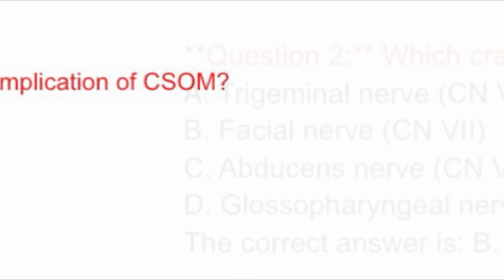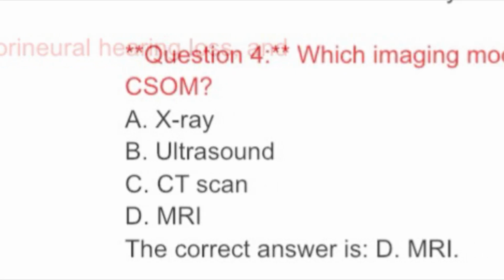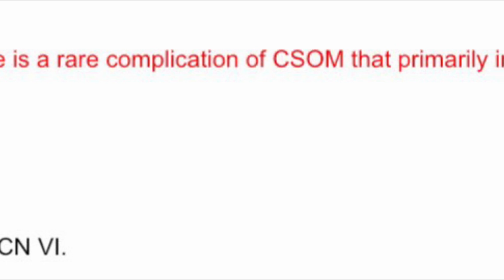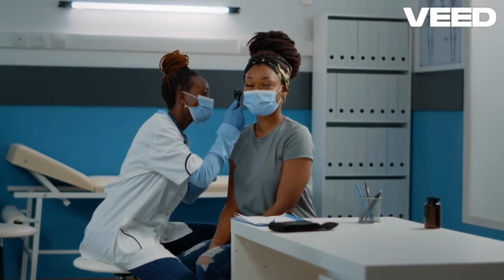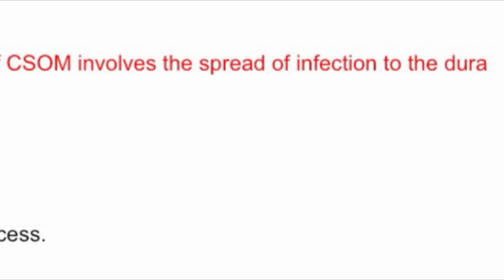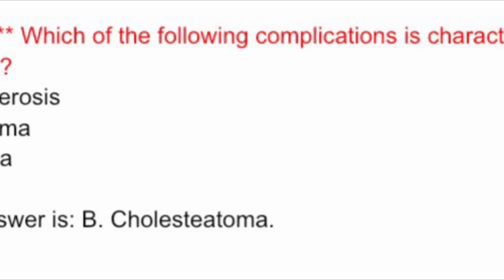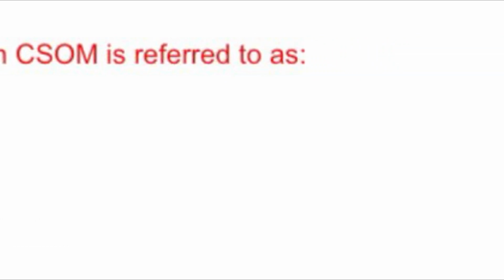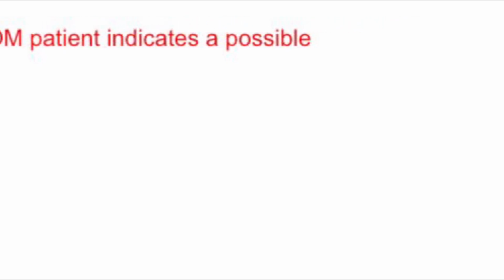CSOM-COMPLICATIONS-MCQ5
Question 1:** Which of the following is the most common complication of CSOM?
A. Meningitis
B. Mastoiditis
C. Facial nerve palsy
D. Brain abscess
The correct answer is: B. Mastoiditis.

**Question 2:** Which cranial nerve is most commonly affected in CSOM with complications?
A. Trigeminal nerve (CN V)
B. Facial nerve (CN VII)
C. Abducens nerve (CN VI)
D. Glossopharyngeal nerve (CN IX)
The correct answer is: B. Facial nerve (CN VII).

**Question 3:** A patient with CSOM presents with vertigo, sensorineural hearing loss, and facial weakness. What complication is most likely?
A. Labyrinthitis
B. Petrositis
C. Cholesteatoma
D. Brain abscess
The correct answer is: A. Labyrinthitis.

**Question 4:** Which imaging modality is most useful for detecting intracranial complications of CSOM?
A. X-ray
B. Ultrasound
C. CT scan
D. MRI
The correct answer is: D. MRI.

**Question 5:** The presence of a fistula in the lateral semicircular canal in CSOM is commonly associated with:
A. Mastoiditis
B. Cholesteatoma
C. Otosclerosis
D. Tympanosclerosis
The correct answer is: B. Cholesteatoma.

**Question 6:** Gradenigo syndrome is a rare complication of CSOM that primarily involves which cranial nerves?
A. CN V and CN VI
B. CN VII and CN VIII
C. CN IX and CN X
D. CN III and CN IV
The correct answer is: A. CN V and CN VI.

**Question 7:** Which of the following is a life-threatening complication of untreated CSOM?
A. Ear discharge
B. Meningitis
C. Tinnitus
D. Eustachian tube dysfunction
The correct answer is: B. Meningitis.

**Question 8:** Which complication of CSOM is characterized by inflammation and infection of the mastoid air cells?
A. Otitis externa
B. Mastoiditis
C. Tympanosclerosis
D. Otosclerosis

**Question 9:** Brain abscess in CSOM patients most commonly occurs due to spread of infection through:
A. Blood vessels
B. Eustachian tube
C. Bone erosion
D. Direct contact
The correct answer is: C. Bone erosion.

**Question 10:** Which of the following complications of CSOM presents with headache, fever, and altered mental status?
A. Mastoiditis
B. Labyrinthitis
C. Brain abscess
D. Cholesteatoma
The correct answer is: C. Brain abscess.

"Let’s continue exploring more MCQs on the complications of Chronic Suppurative Otitis Media (CSOM).

**Question 11:** Which complication of CSOM involves the spread of infection to the dura mater?
A. Brain abscess
B. Meningitis
C. Subdural empyema
D. Epidural abscess
The correct answer is: D. Epidural abscess.

**Question 12:** Which of the following indicates a poor prognosis in CSOM?
A. Mild ear discharge
B. Persistent headache
C. Gradual hearing loss
D. Tinnitus
The correct answer is: B. Persistent headache.

**Question 13:** A child with CSOM develops fever, ear pain, and postauricular swelling. The most likely diagnosis is:
A. Otitis externa
B. Mastoiditis
C. Petrositis
D. Labyrinthitis

**Question 14:** In CSOM, the presence of granulation tissue in the middle ear is most commonly associated with:
A. Otosclerosis
B. Tympanosclerosis
C. Active infection
D. Cholesteatoma
The correct answer is: C. Active infection.

**Question 15:** Which of the following complications is characterized by the erosion of the ossicular chain?
A. Tympanosclerosis
B. Cholesteatoma
C. Otitis externa
D. Mastoiditis

**Question 16:** Which is a common cause of facial nerve palsy in CSOM?
A. Viral infection
B. Trauma
C. Cholesteatoma
D. Meniere’s disease
The correct answer is: C. Cholesteatoma.

**Question 17:** CSOM with intracranial extension can lead to which severe condition?
A. Cerebellar abscess
B. Sinusitis
C. Pharyngitis
D. Tonsillitis
The correct answer is: A. Cerebellar abscess.

**Question 18:** The involvement of the sigmoid sinus in CSOM is referred to as:
A. Mastoiditis
B. Sinus thrombosis
C. Temporal bone fracture
D. Tympanosclerosis
The correct answer is: B. Sinus thrombosis.

**Question 19:** Which diagnostic test is best for detecting early complications of CSOM?
A. Pure tone audiometry
B. Tympanometry
C. High-resolution CT scan
D. Otoscopic examination
The correct answer is: C. High-resolution CT scan.

**Question 20:** Which of the following symptoms in a CSOM patient indicates a possible complication?
A. Mild earache
B. Clear ear discharge
C. Persistent dizziness
D. Intermittent tinnitus
The correct answer is: C. Persistent dizziness.